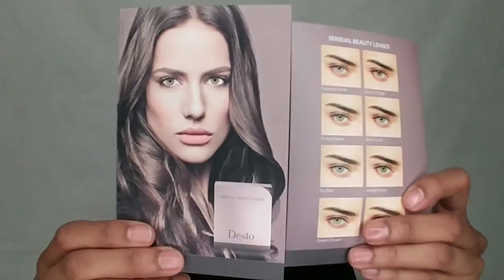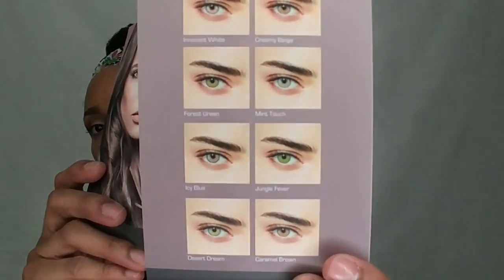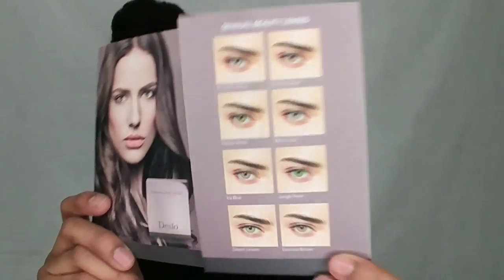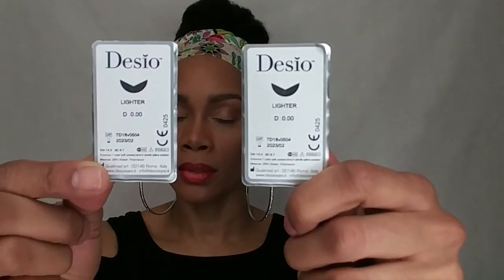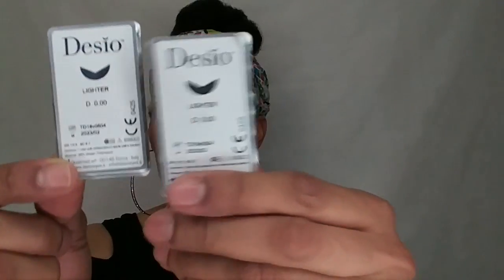DESIO Two Shades of Grey Contact Lenses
I received this product complimentary from Desio Color Contact Lenses.